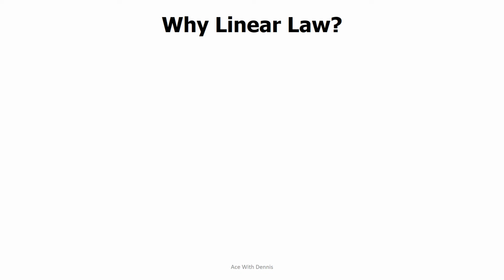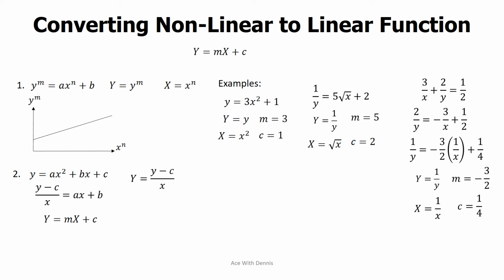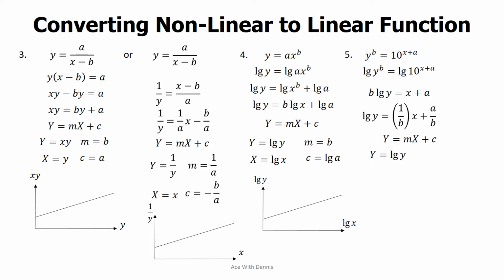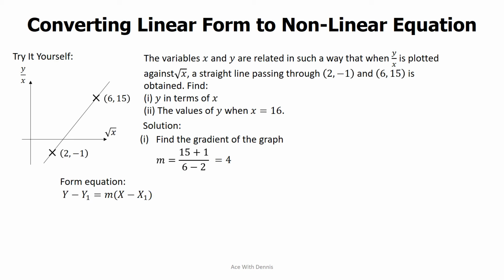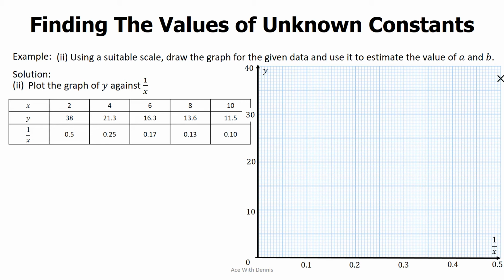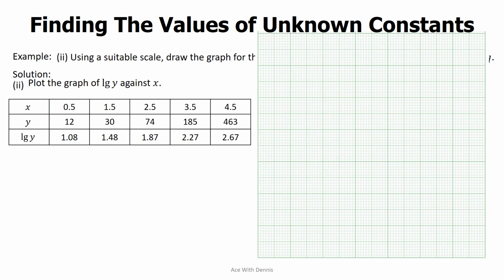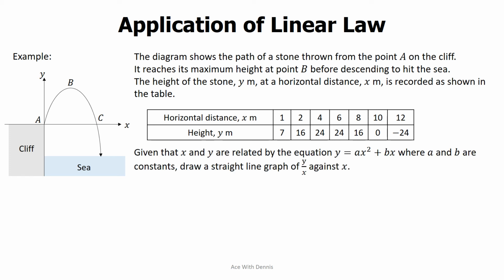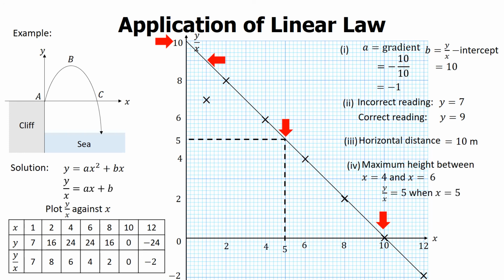GCE O Level Additional Mathematics Lesson 9 Linear Law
GCE O Level Additional Mathematics Free Lesson:
Linear Law.

Learning Objectives:
To understand the importance of using linear law
To learn how to convert non-linear functions to linear function
To learn how to convert linear function to non-linear function
To find the unknown constants
To learn application of linear law

I am here to help you to achieve your dream courses and dream work too!